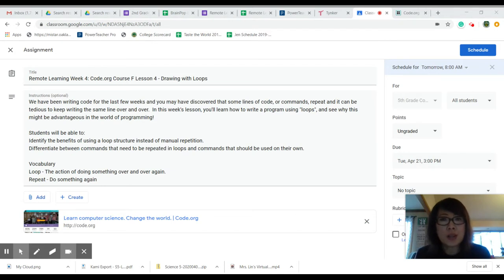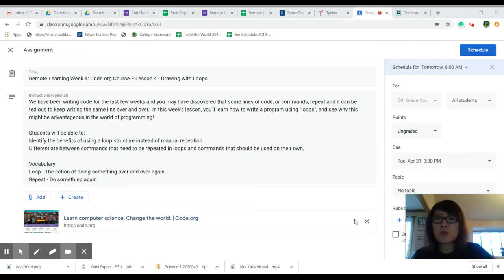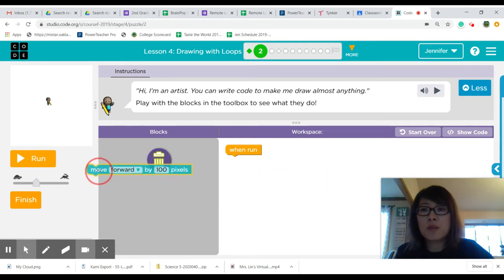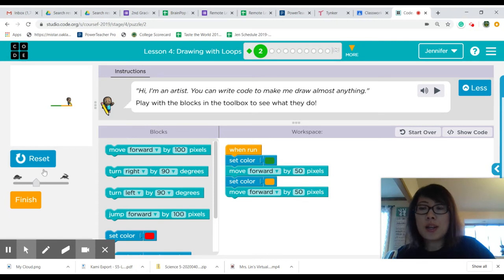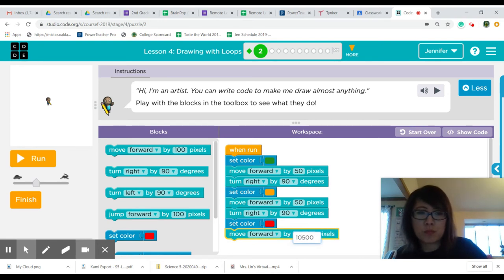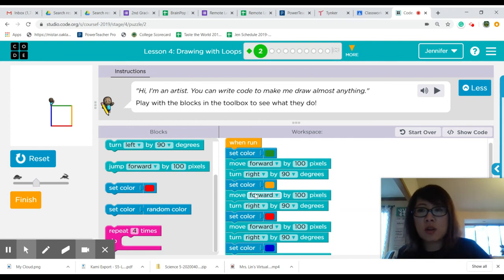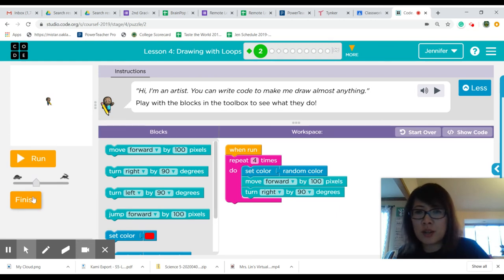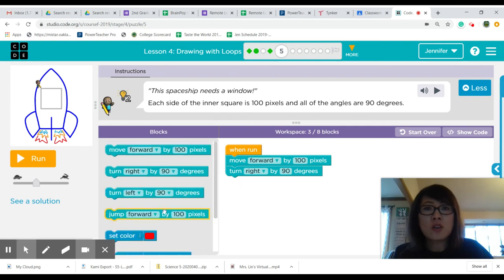Code.org Course F Lesson 4 - Drawing with Loops